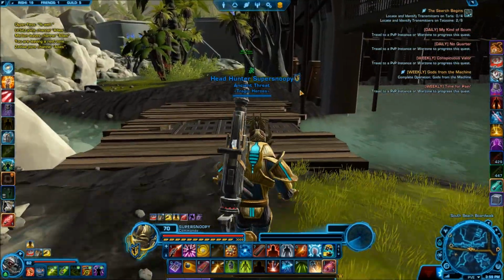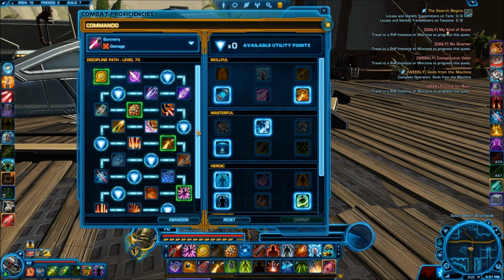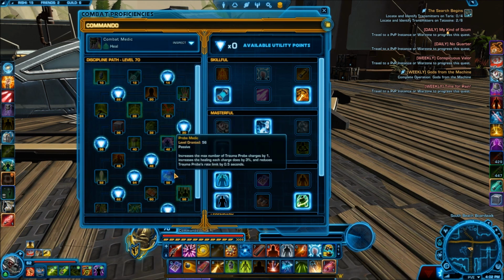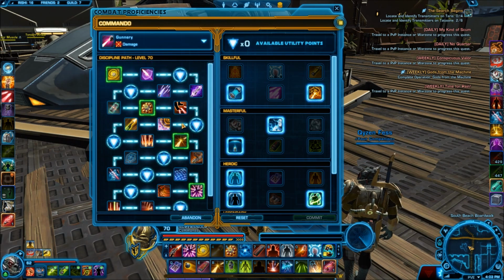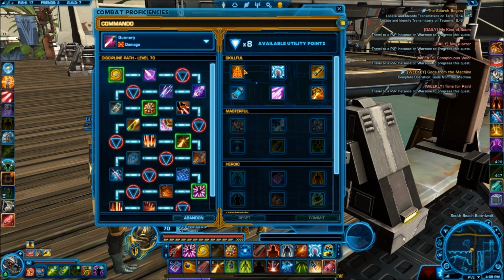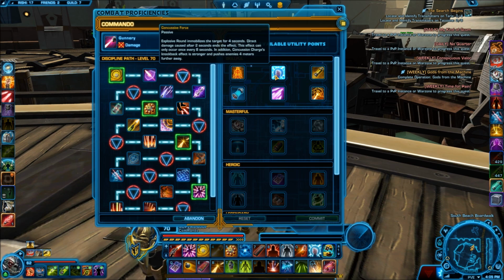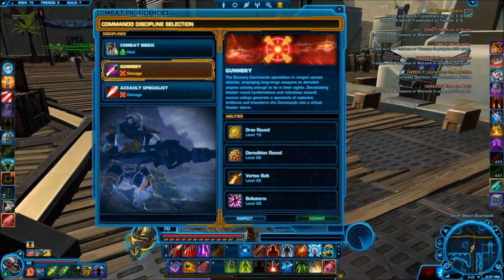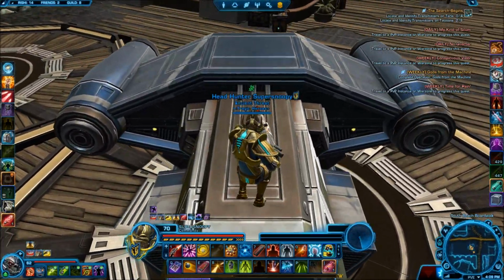SWTOR Mini-Guide: Discipline And Utility Basics!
Hello everyone this is Snoopy here back with another SWTOR video! Today we have a SWTOR Guide Video!

Server I Play On: Star Forge

Character Played On: Supersnoopy